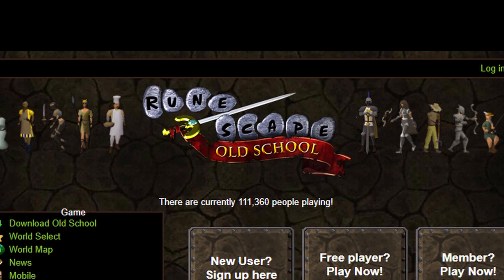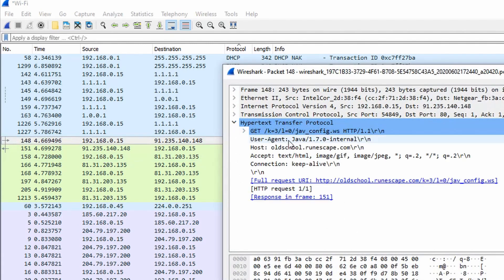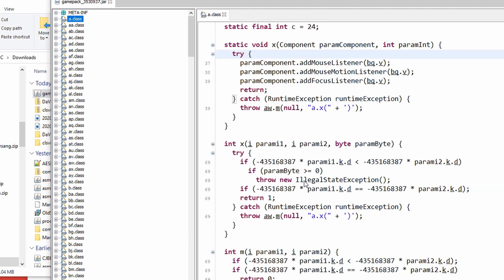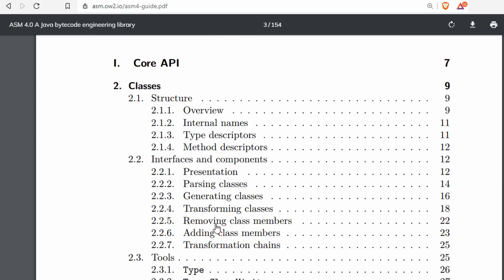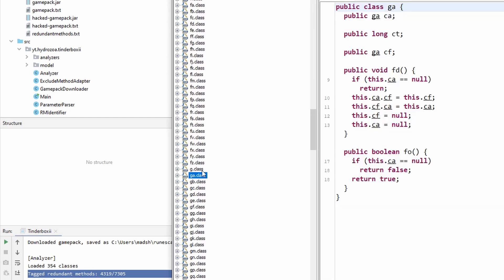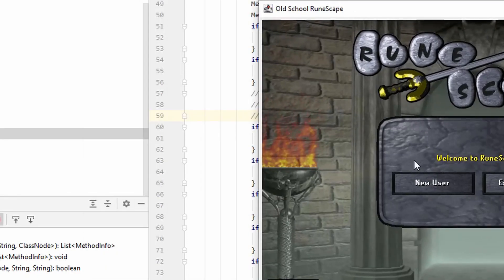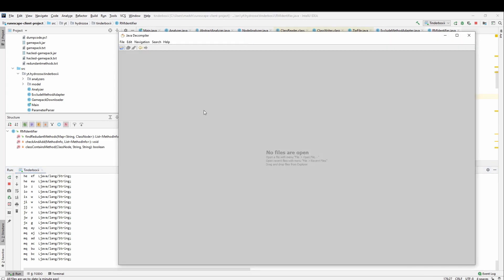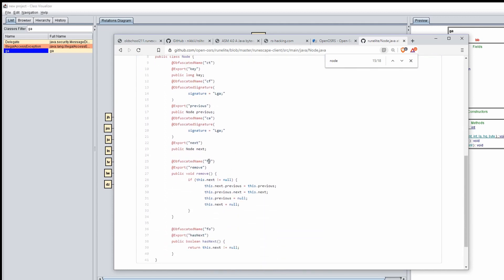Runescape client hacking is cumbersome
Phew, this is turning out really cumbersome.